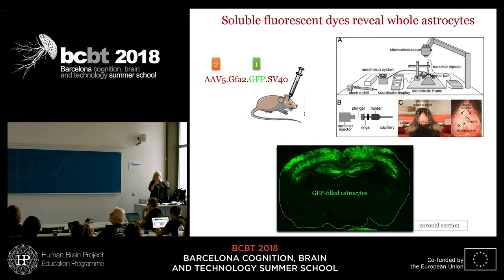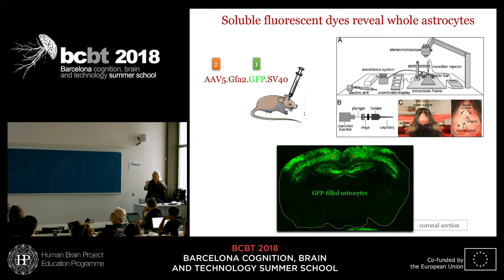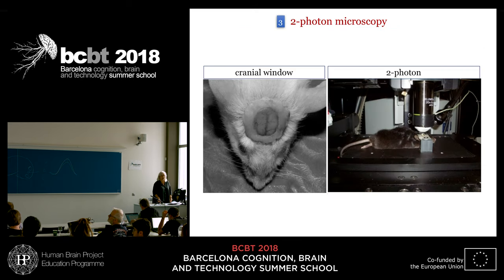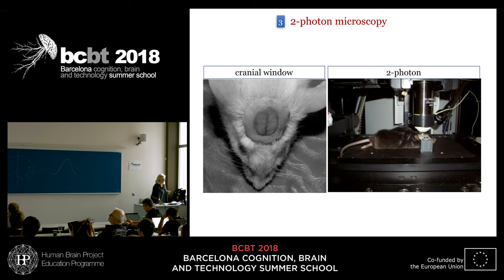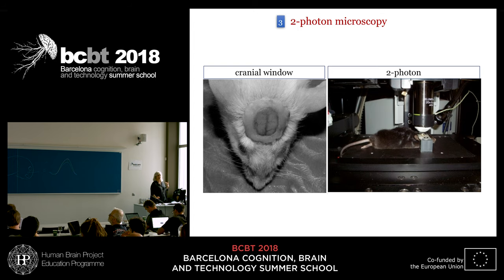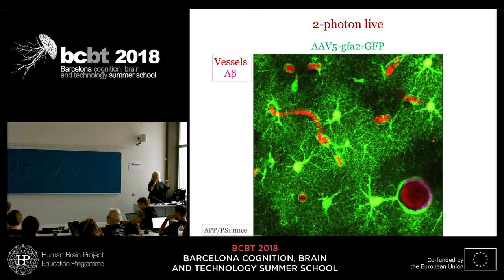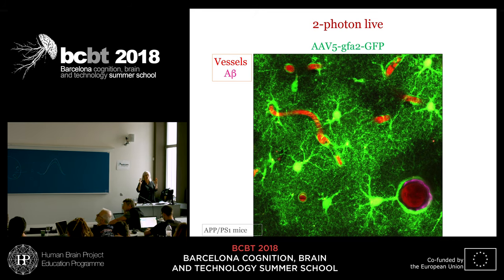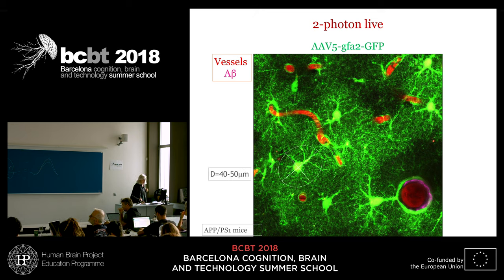Astrocytes revisited: from brain homeostasis to system neuroscience. Elena Galea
Supported by HBP.